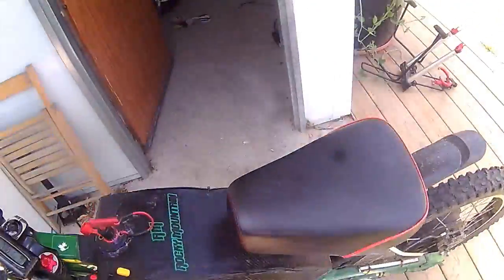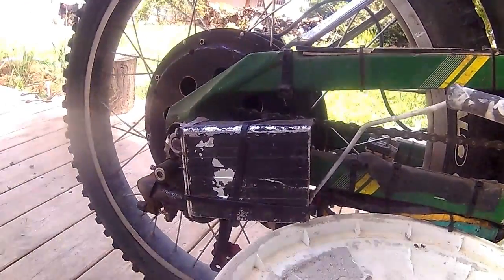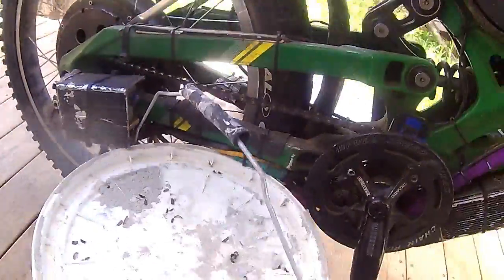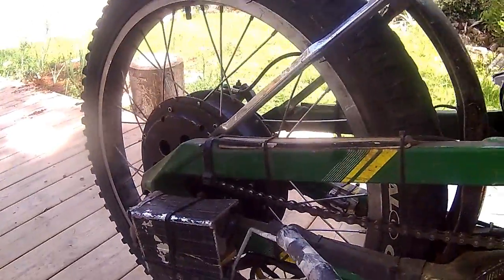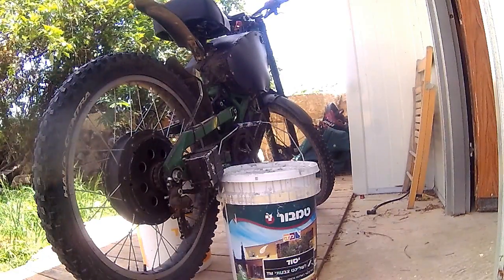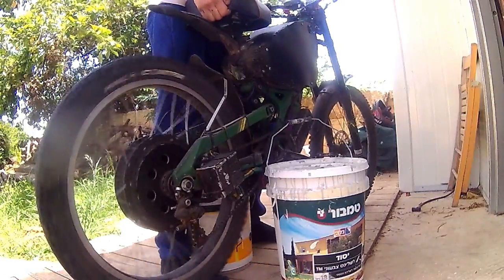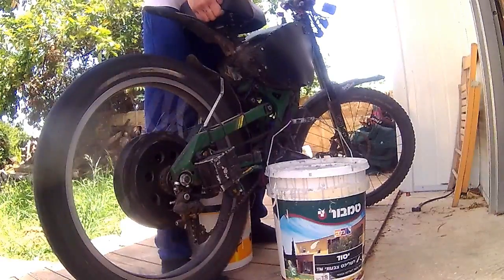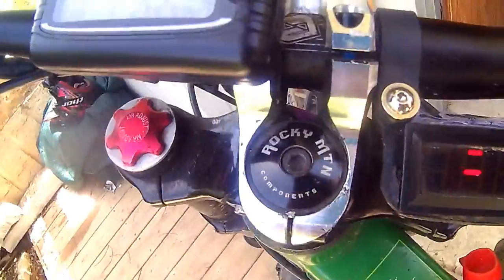140kmh E-Bike - delta\wye switch explanation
Lots of people have asked me what is this delta switch im always talking about and what it does, so instead of explaining every time i chose to make this video for all to see

Song is Motorcycle Man by Saxon